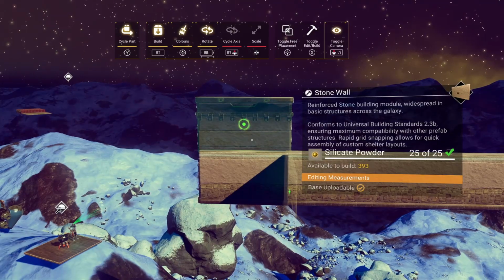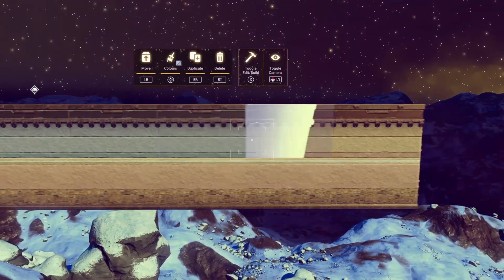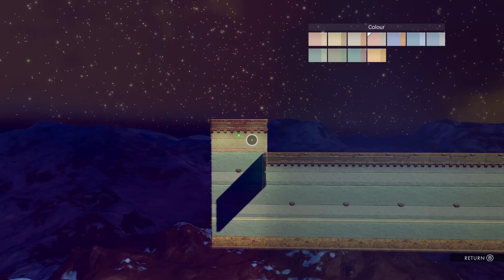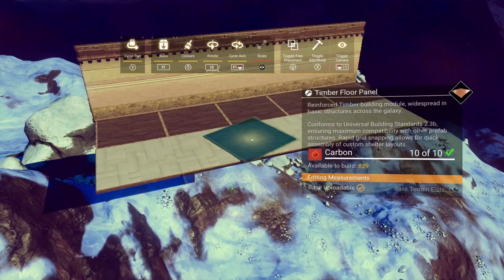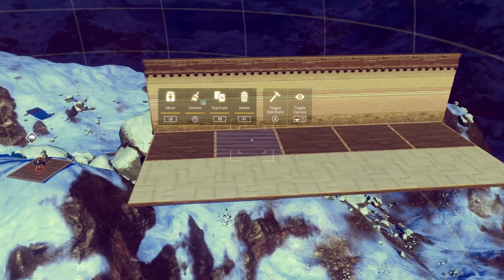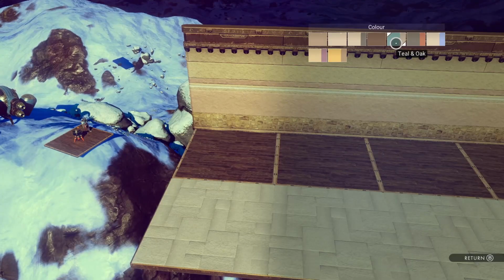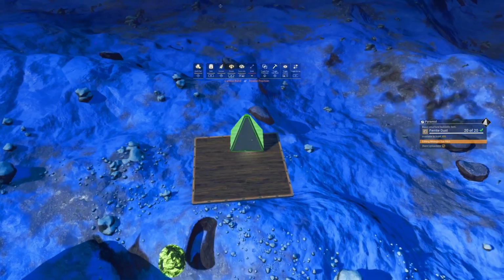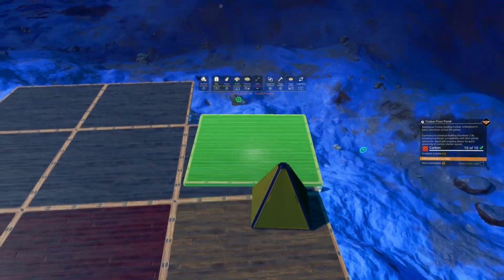Tip For The Day - How to Colour in No Man's Sky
A basic Guide to colouring build parts in No Man's Sky